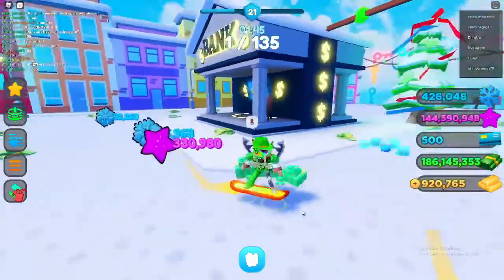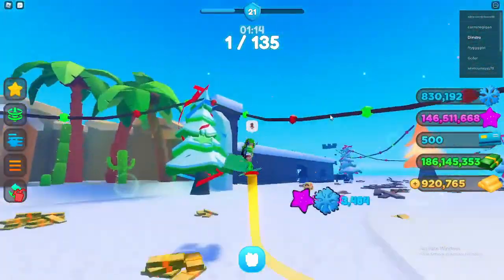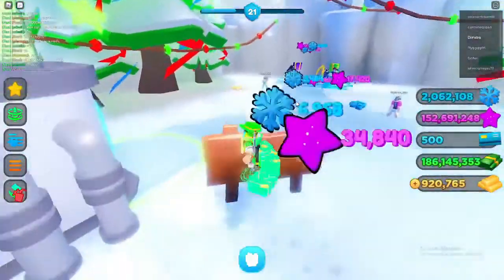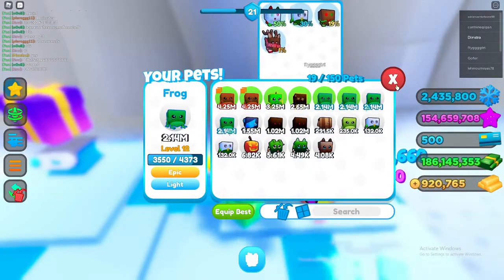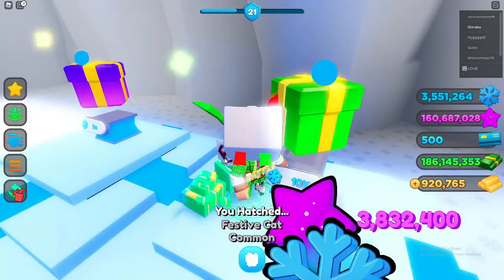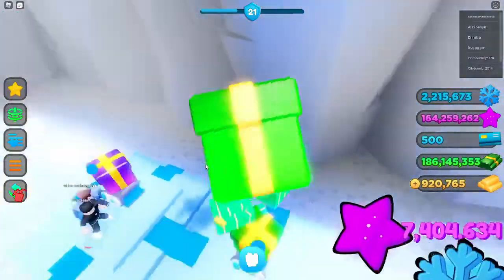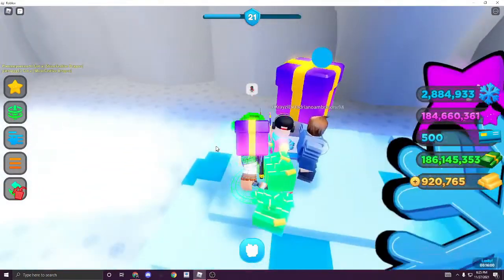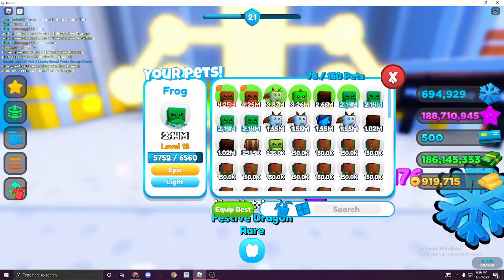Roblox Pet Legends Christmas Update